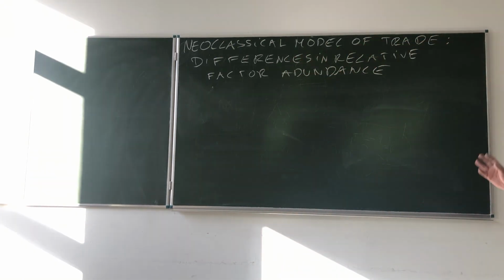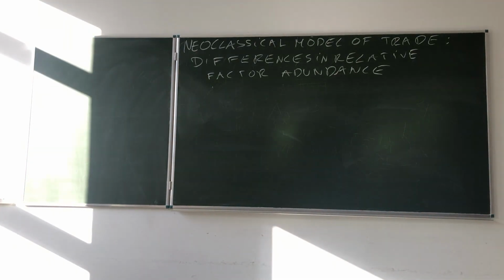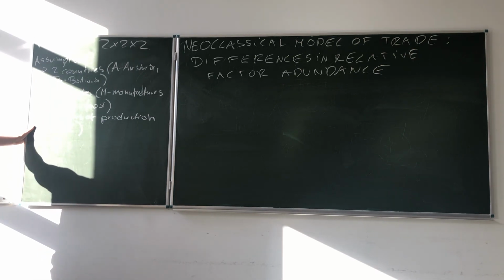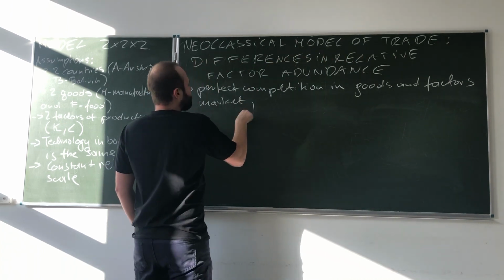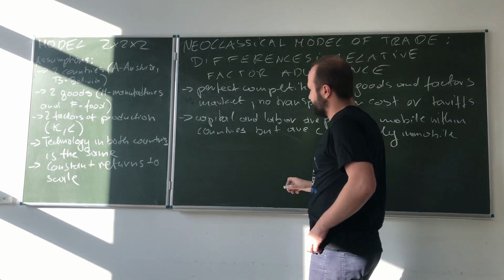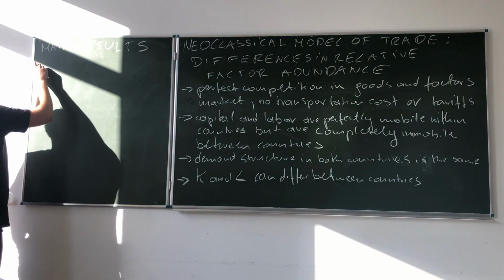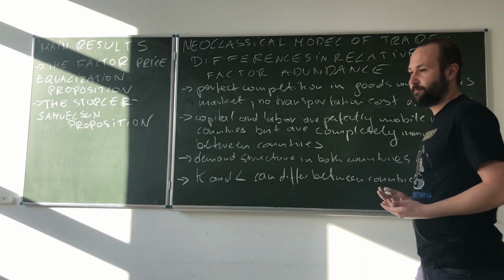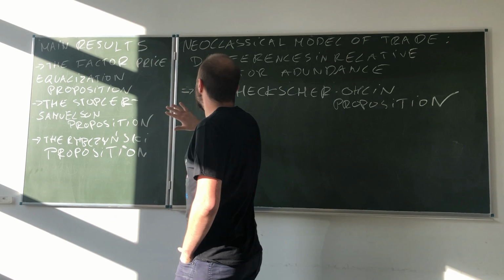09. IEF: Neoclassical model of trade - introduction and main propositions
The video describes main assumptions and main conclusions of the neoclassical model of trade.